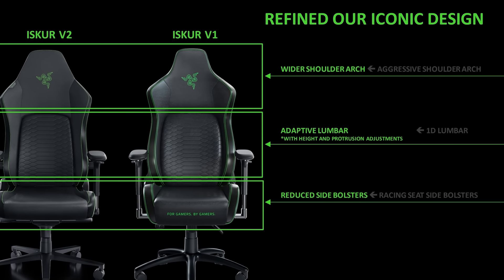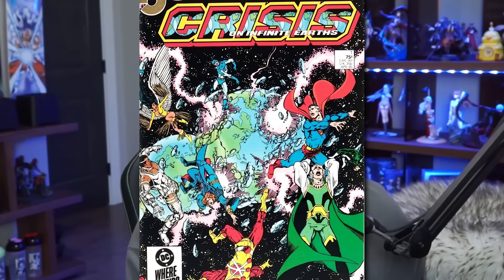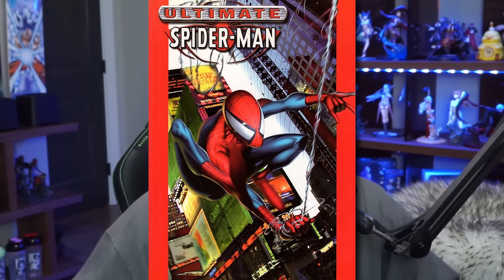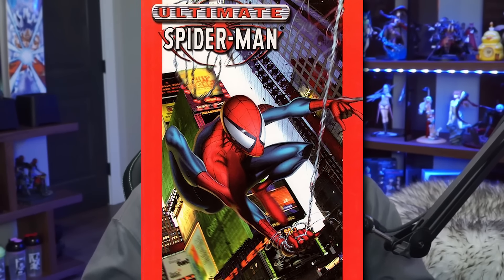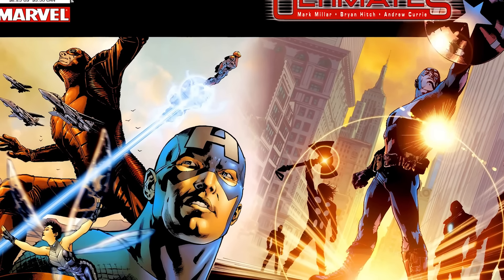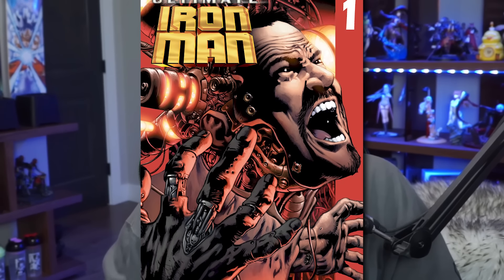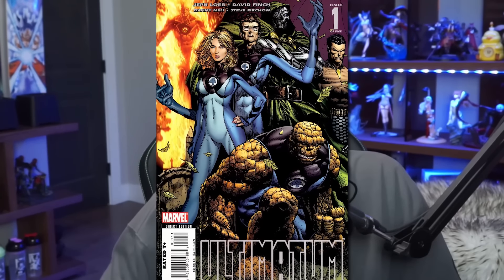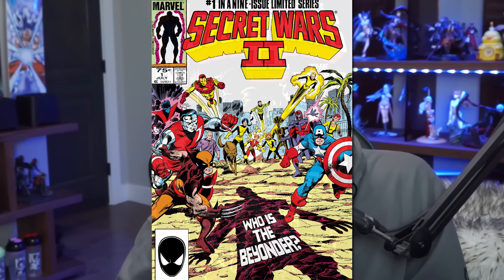Problem With The Ultimate Universe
Comicstorian
Check us out!